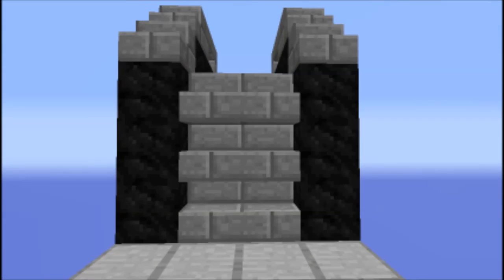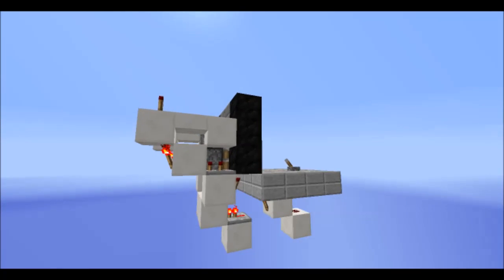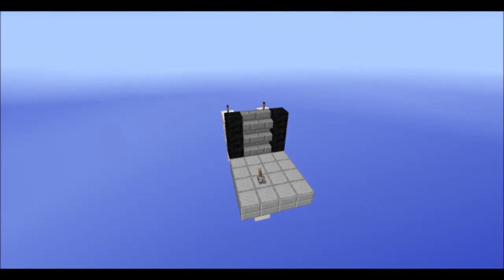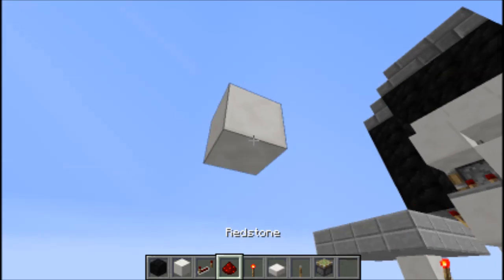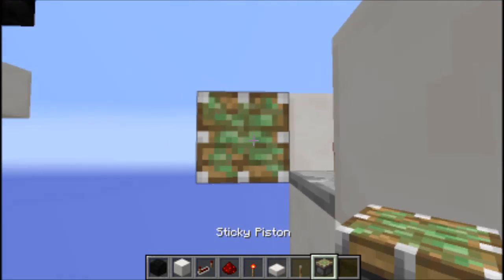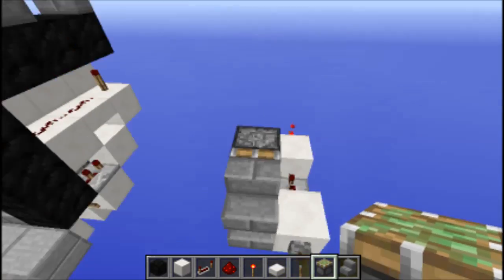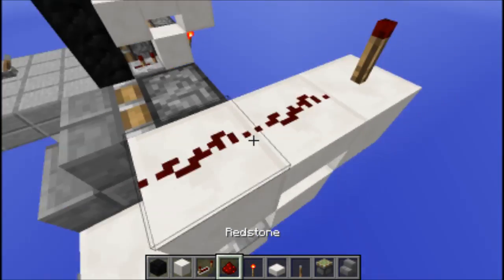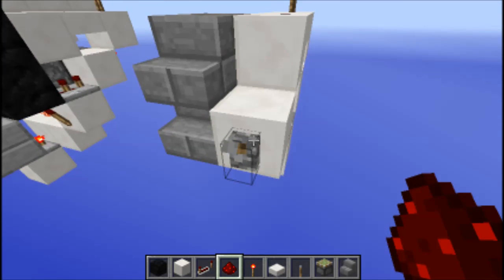Super compact extending staircase - Redstone Tutorial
Hello

Today I bring you an insanely compact extending staircase